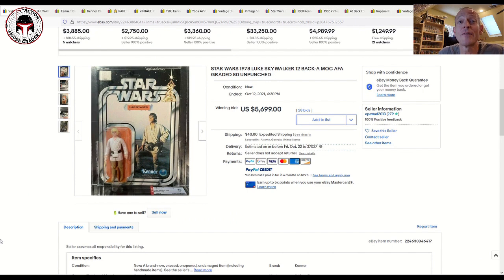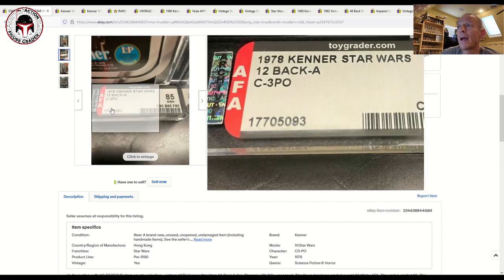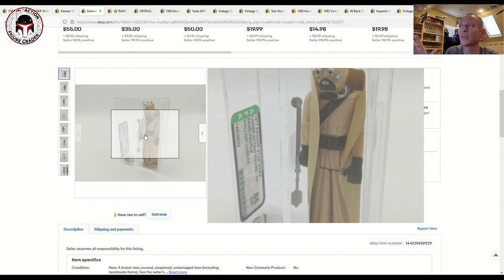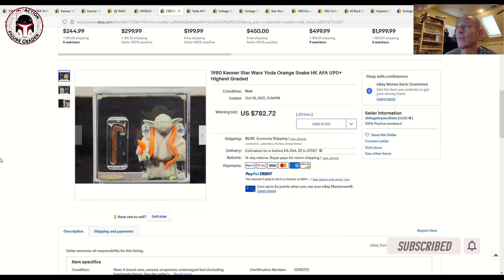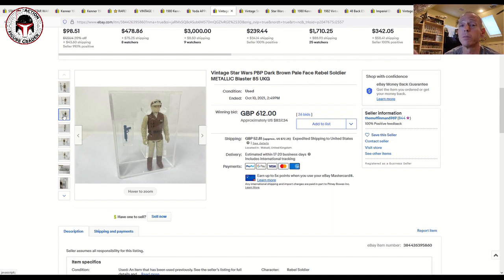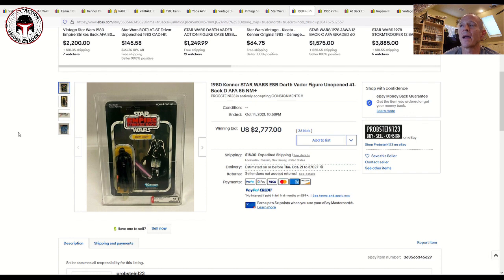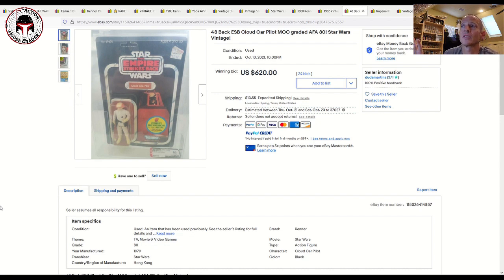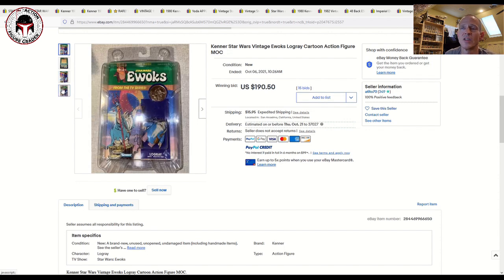Vintage Kenner Star Wars Market Update | Mint-on-Card and Loose Figure Sales Prices | eBay Auctions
This video covers a wide range of vintage Star Wars items that sold recently on eBay, including early 12-backs, loose-graded gems, and last 17 sales.